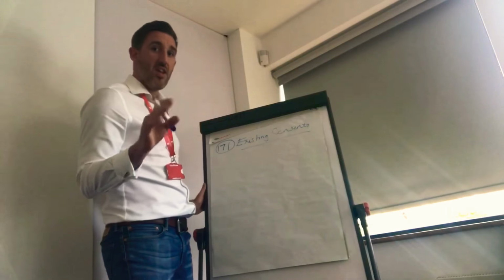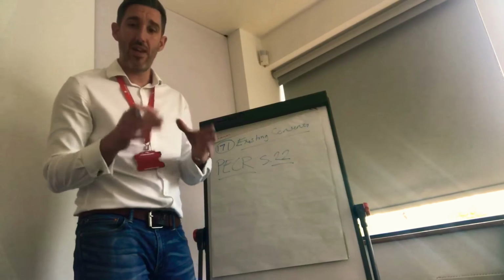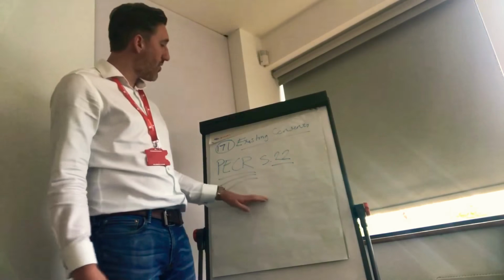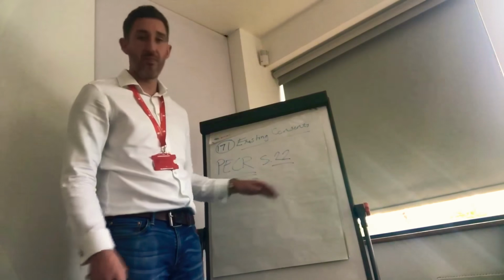GDPR Vs PECR (Privacy & Electronic Communications Regulations) - email marketing re-consenting myth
Grow your knowledge and head for a career in data protection or take your career to the next level, the GDPR Mastery Course from Complyin Bites is for you!

The ultimate course for the aspiring Data Protection professional.

 - 18 modules from the basics through to, PECR, electronic marketing, DSAR’s, RoPA’s, data sharing and more. Learn at your own pace.

 - 12 months access. Regular updates

 - Exclusive LIVE Q&A webinars

- Private, hosted discussion forums

Check out the GDPR Mastery course today and level up your data protection career

As we get closer to the 25th May 2018 and business increase their efforts to be compliant with the GDPR, we take a look at the trend of re-consenting emails and why they aren’t always necessary.